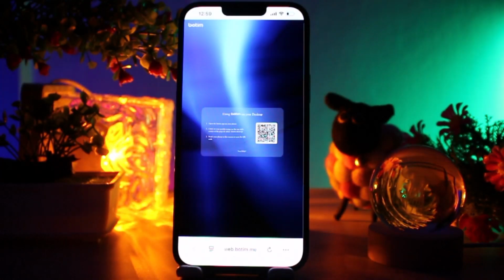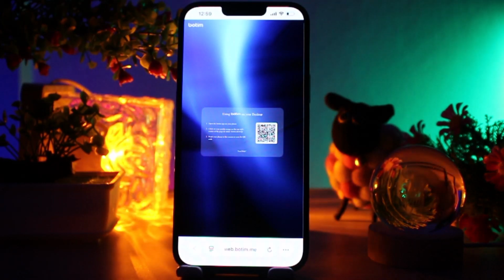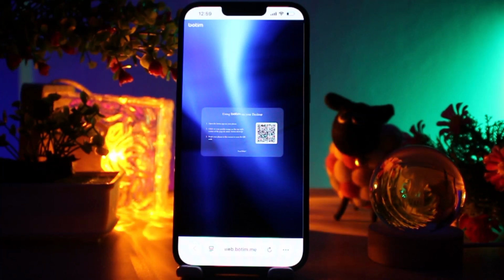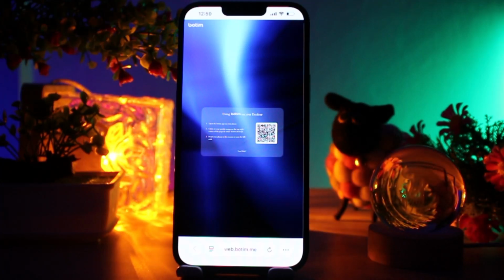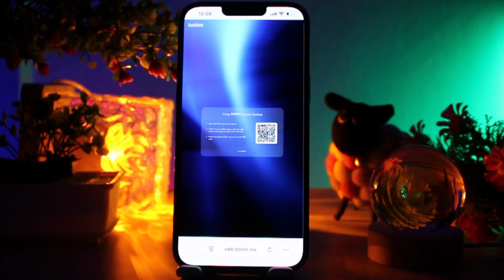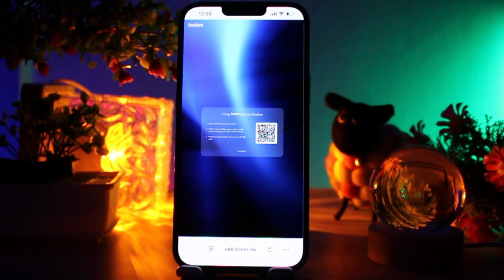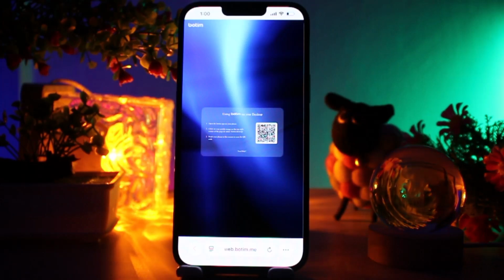How to Make a Video Call on Botim Web Step by Step - Here's How You Can Do It // 2026 Edition